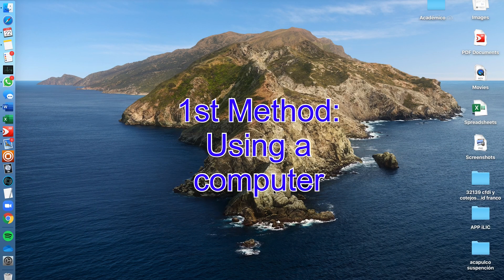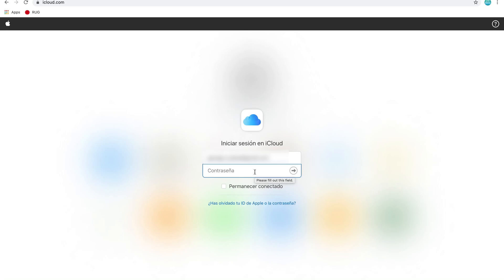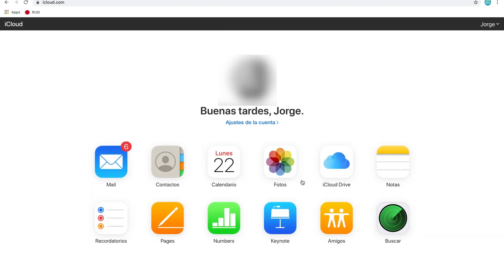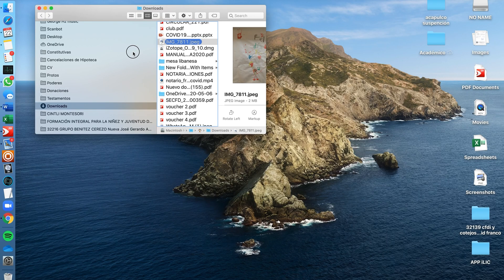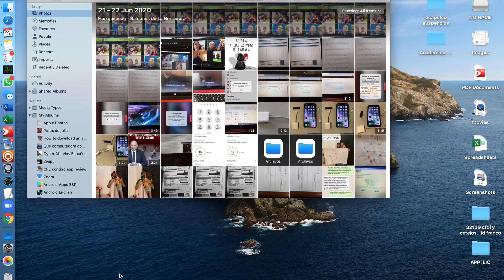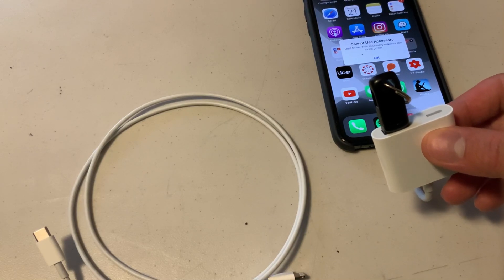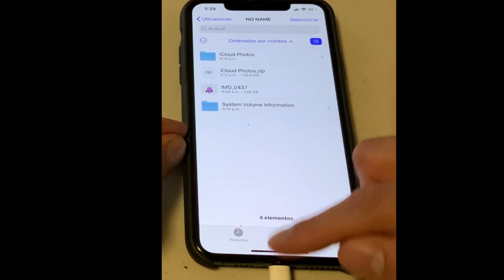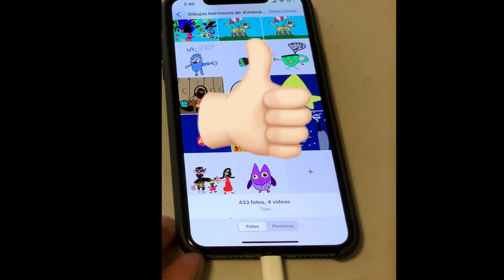How to download photos from your iPhone to a USB thumb drive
We explain on this step by step tutorial, how to download and store photos and videos from your iPhone to a USB thumb drive.
Comments or questions are welcome on the comments section below.